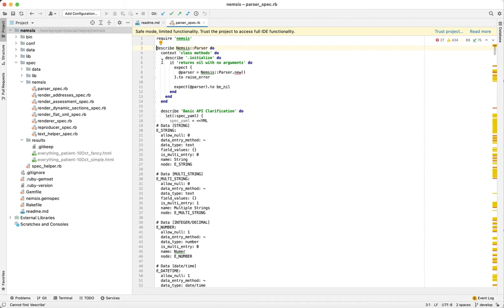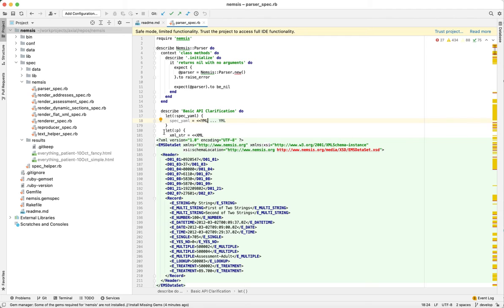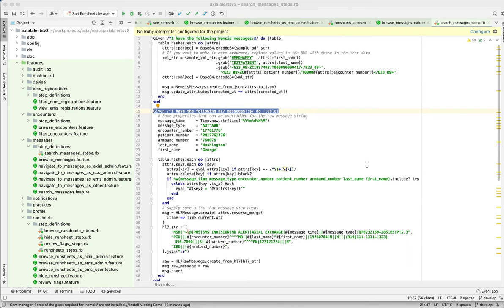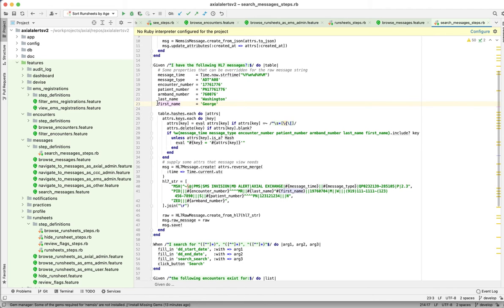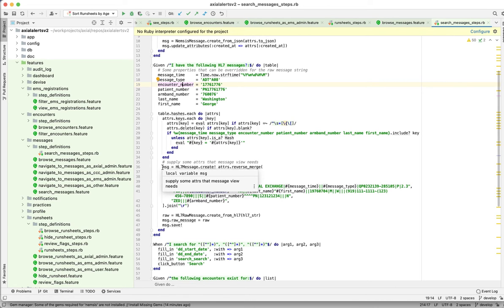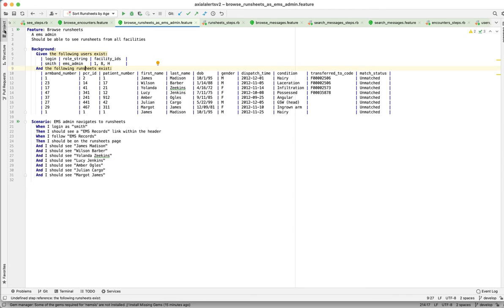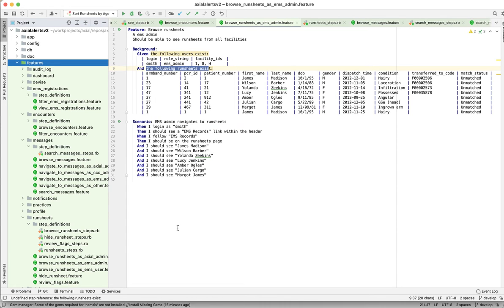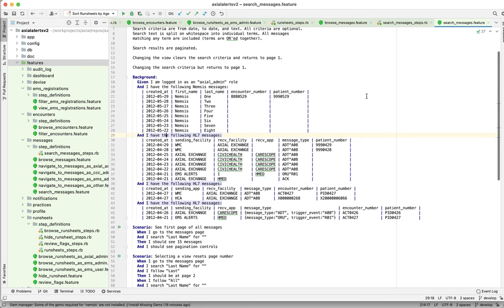Clever ways to write tests for messaging APIs using cucumber and rspec 2021 06 23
Just a brief rush through some techniques for writing tested code for parsing weird standards like HL7 (health care) and NEMSIS (ambulance/EMS)  messages.

Cucumber is used to create HL7 messages, for example.